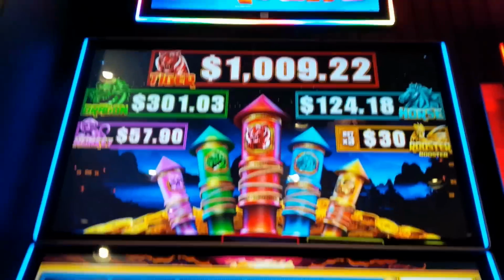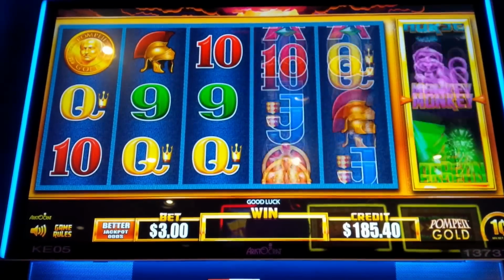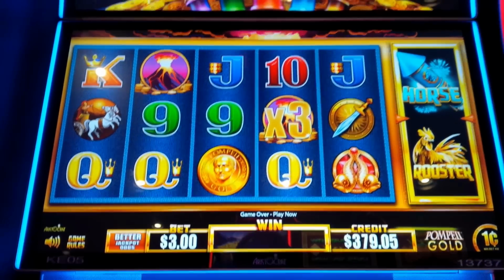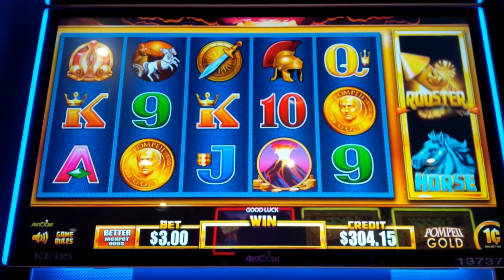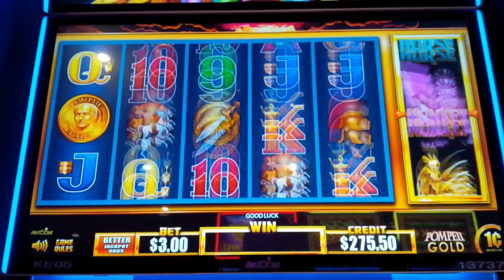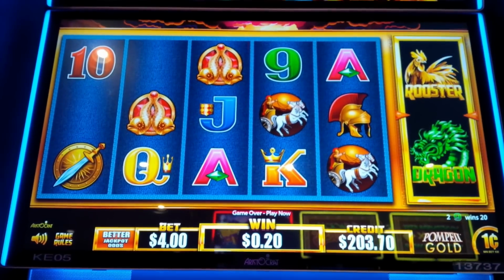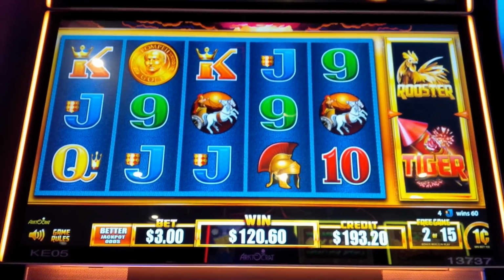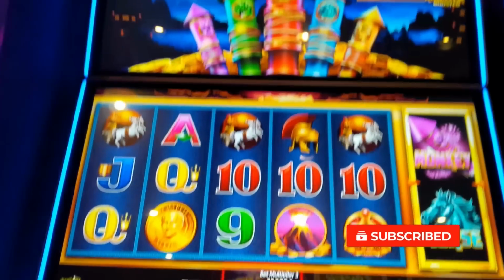Pompeii Gold Fast Fortune Slot - AWESOME MUTLIPLIER & MORE!!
AWESOME PROGRESSIVE on the Pompeii Gold Fast Fortune slot machine by Aristocrat!
I do weekly giveaways on all of my above social media channels!

Pompeii remains a classic brand and I scored an AWESOME JACKPOT on the Wonder 4 Boost Gold Pompeii Gold version, an AWESOME ONE to check out

0:00 Pompeii Gold Fast Fortune  Intro
2:19 Fast Fortune Feature - BIG WIN!
7:13 Free Games Feature - 4 SYMBOL TRIGGER!